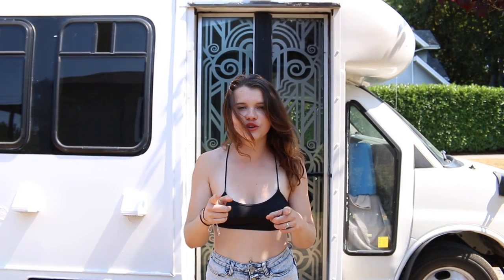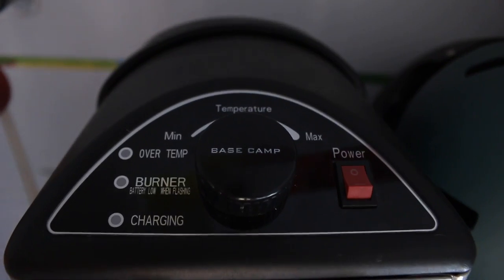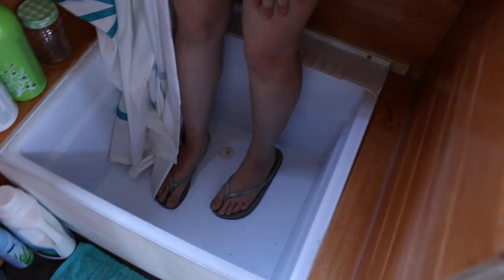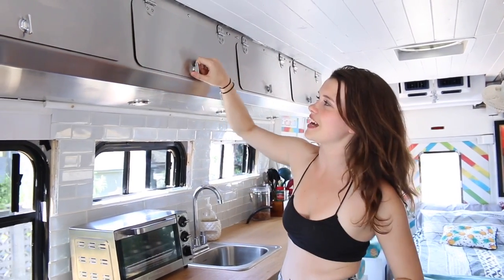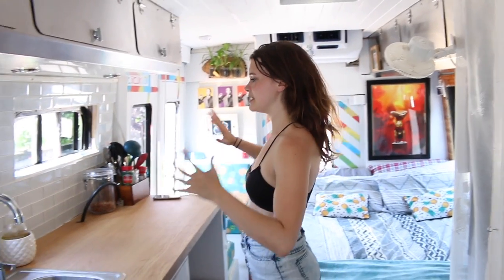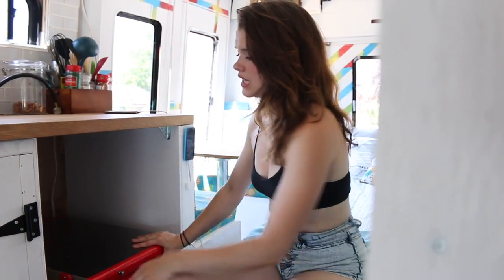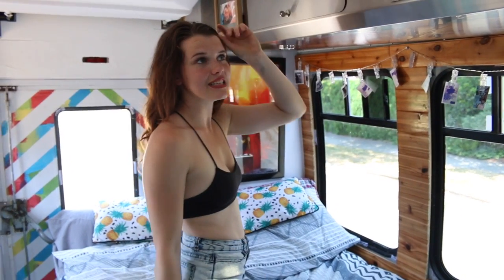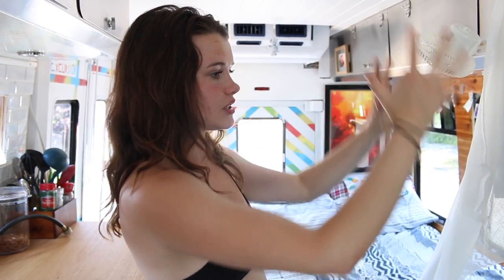FULL BUS CONVERSION TOUR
Tour our bus Apollo 0616 with us!! let us know what you think and if you have any questions comment them below! we love living in our bus and hope this gives you the inspiration you have been looking for. :)